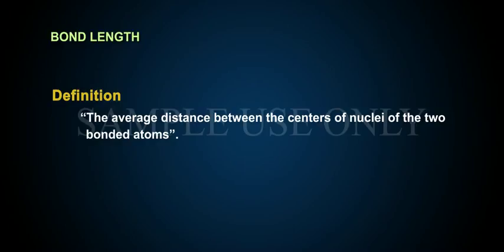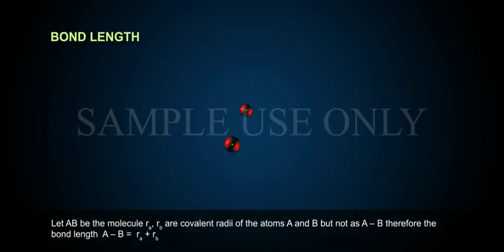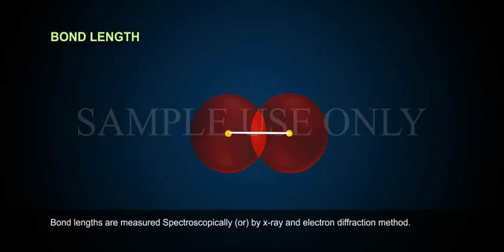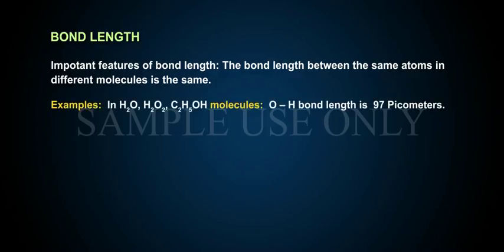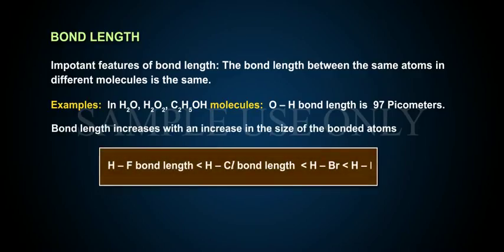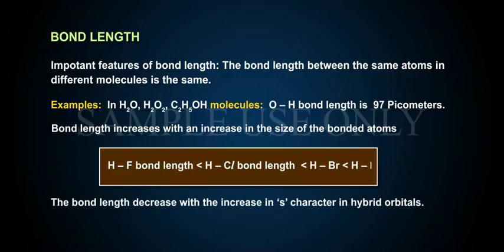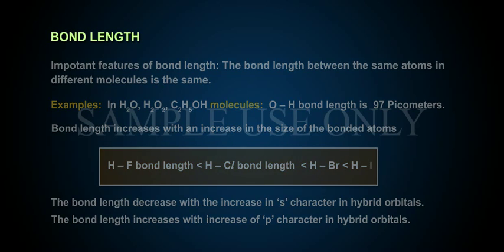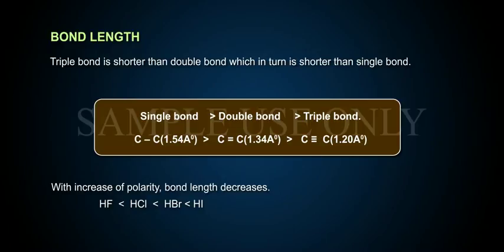BOND PARAMETERS PART 01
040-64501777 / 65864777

7 Active Technology Solutions Pvt.Ltd. is an educational 3D digital content provider for K-12. We also customise the content as per your requirement for companies platform providers colleges etc . 7 Active driving force "The Joy of Happy Learning" -- is what makes difference from other digital content providers. We consider Student needs, Lecturer needs and College needs in designing the 3D & 2D Animated Video Lectures. We are carrying a huge 3D Digital Library ready to use.